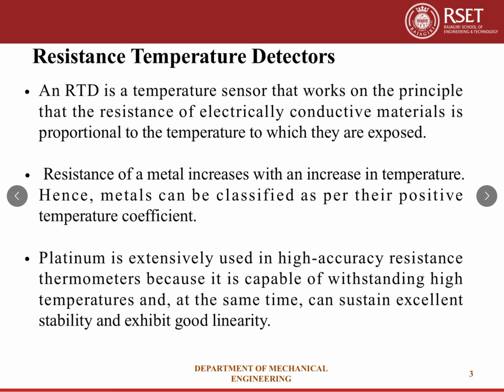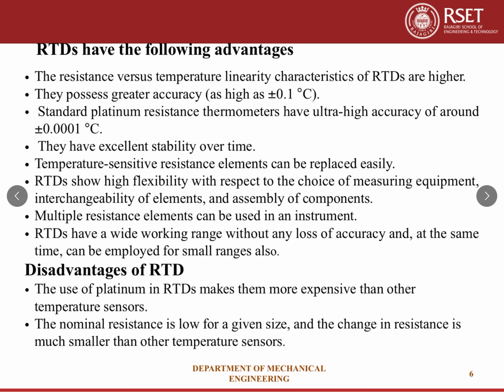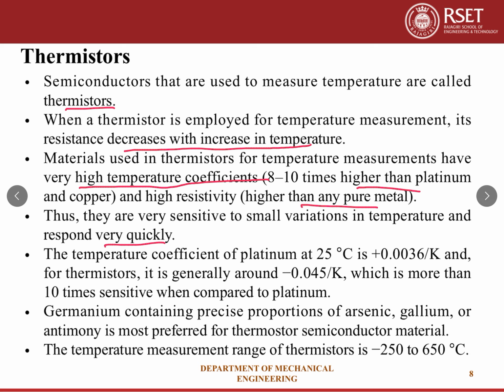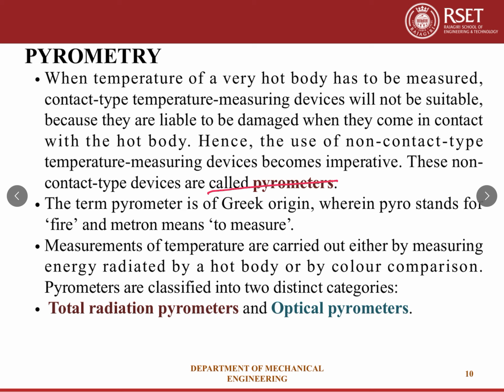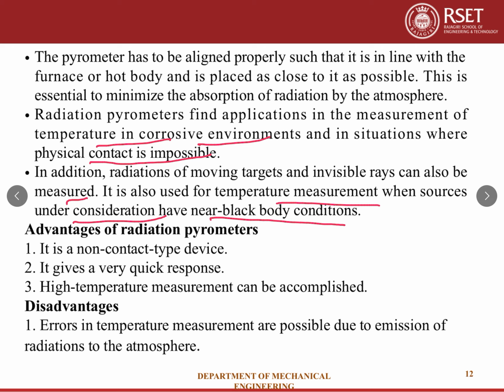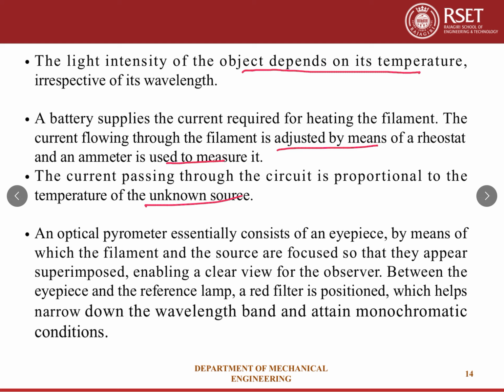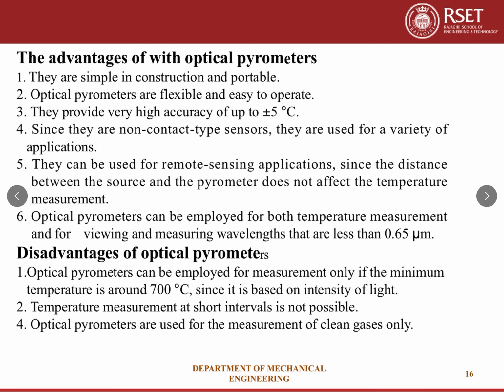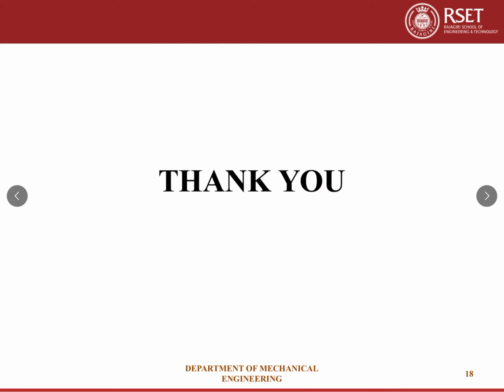ME312 Metrology &Instrumentation Module6 lecture 3